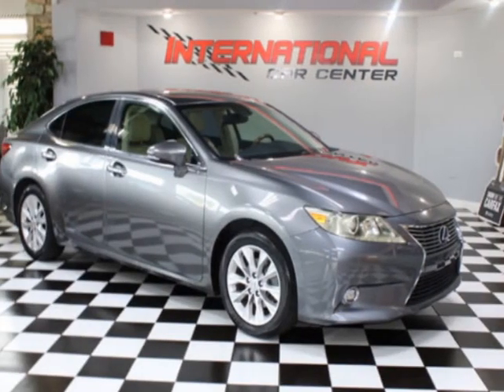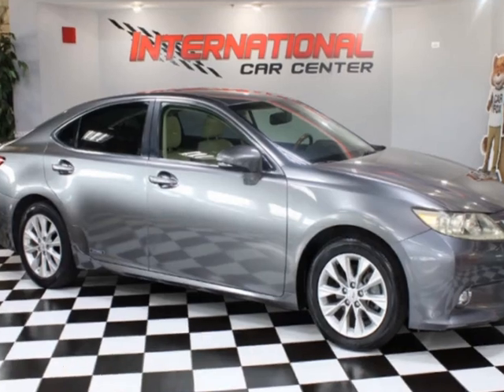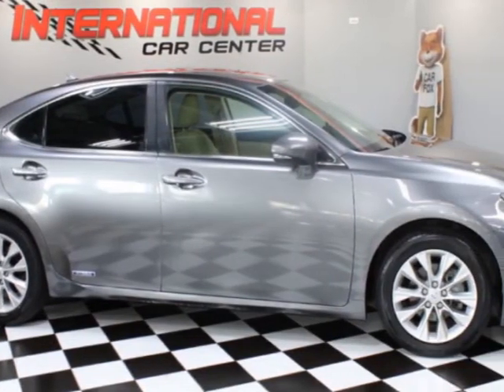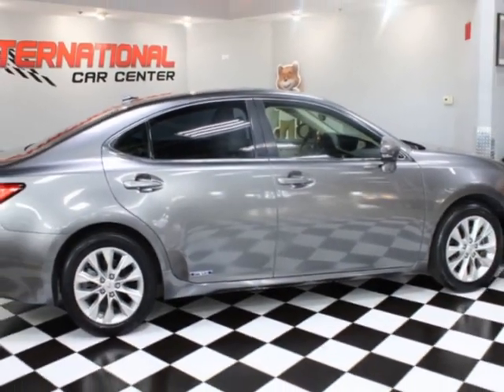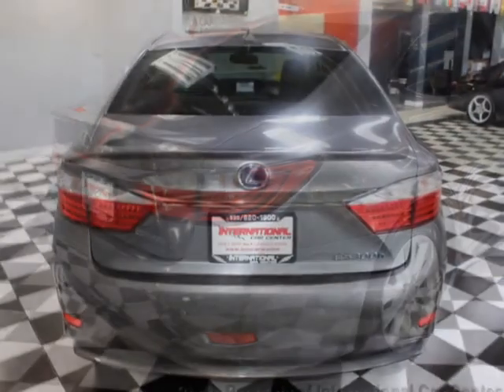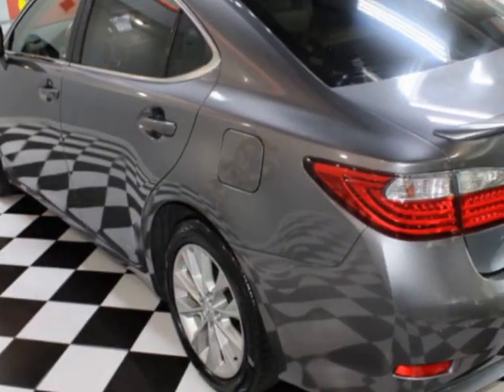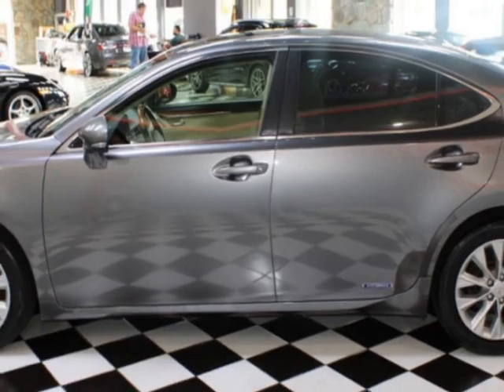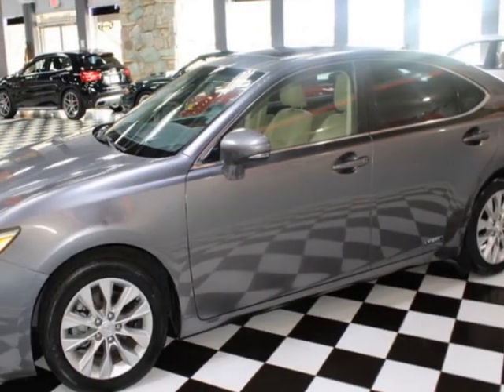2014 Lexus ES 300h - Lombard, IL